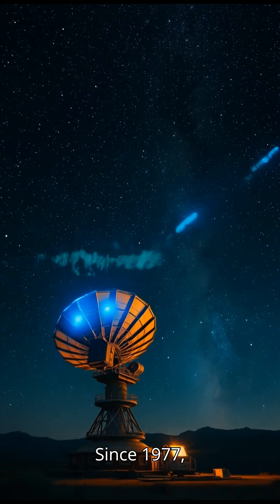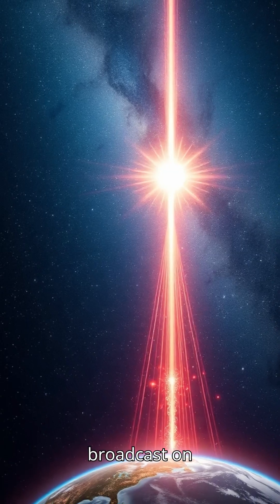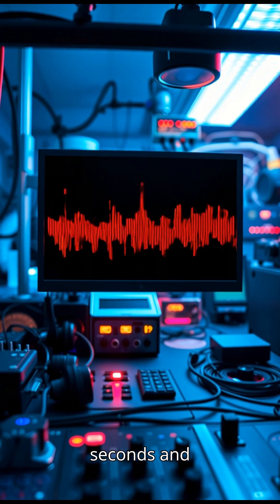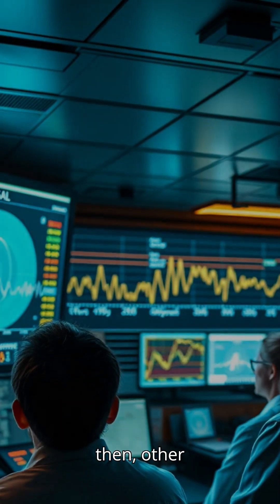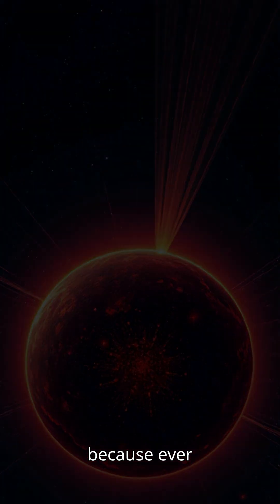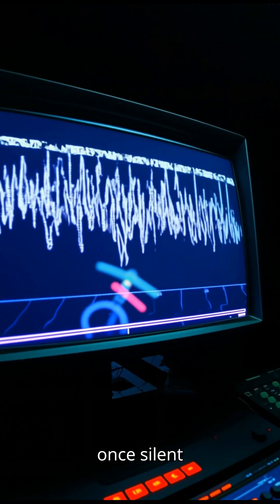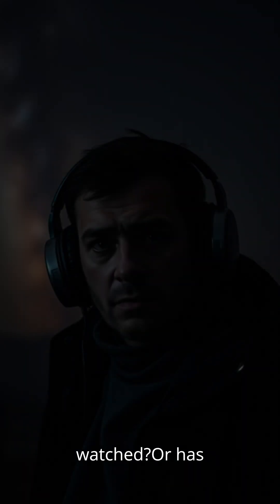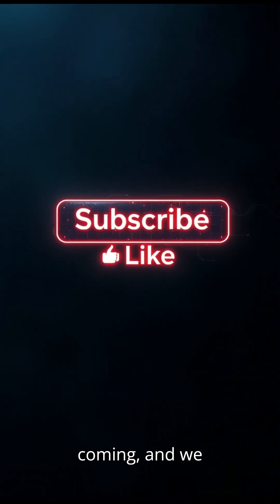The 1420 MHz Frequency and the Message No One Could Ignore.